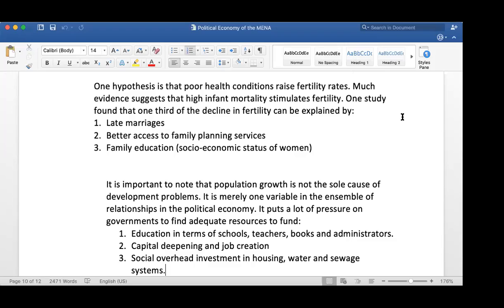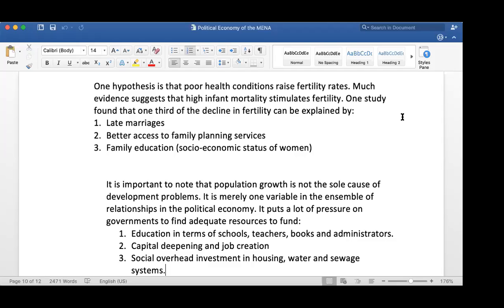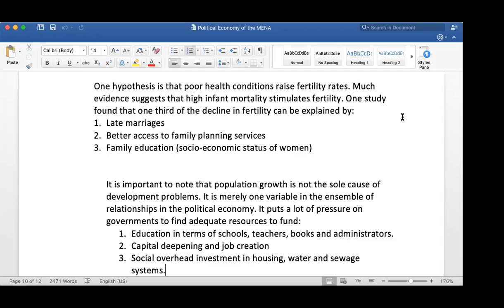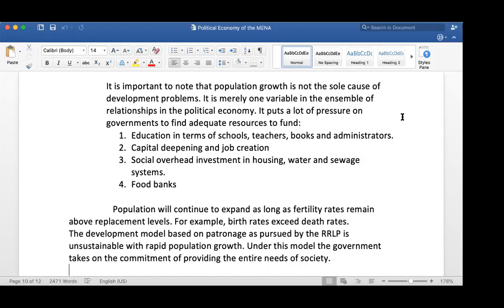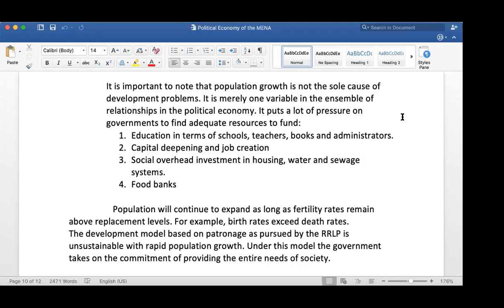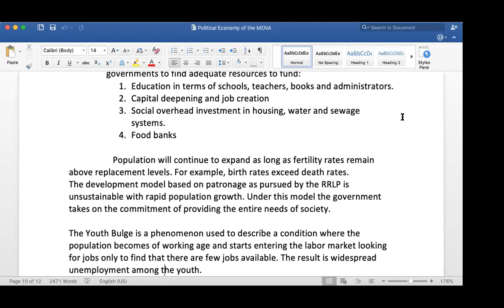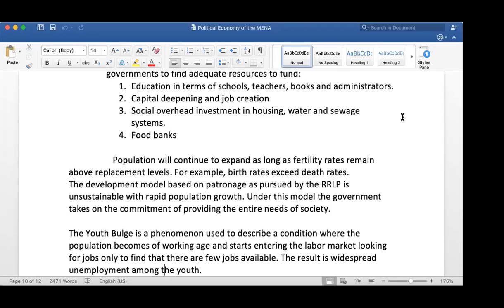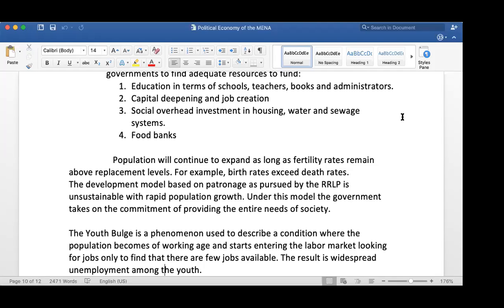Political Economy of Mena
Demography: Labor force participation and unemployment